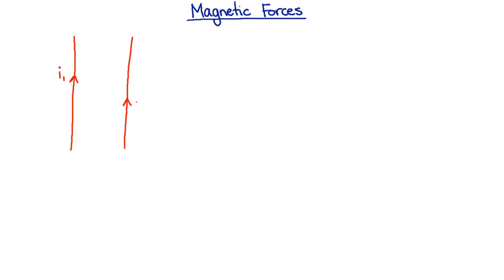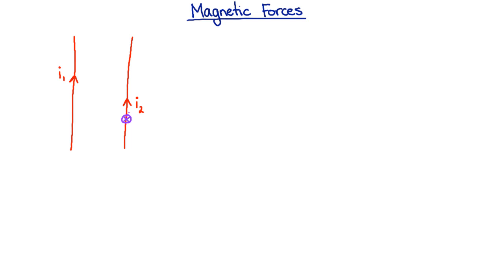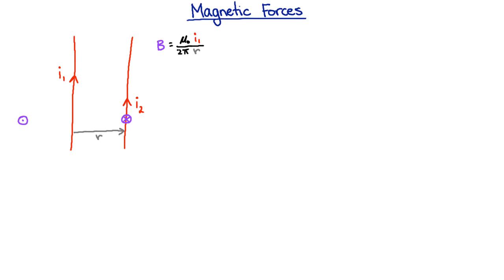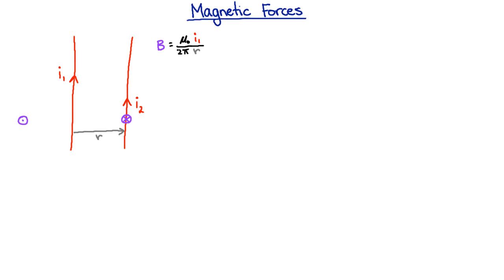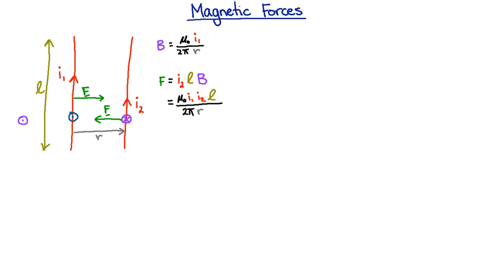Forces between wires | Electromagnetism | meriSTEM